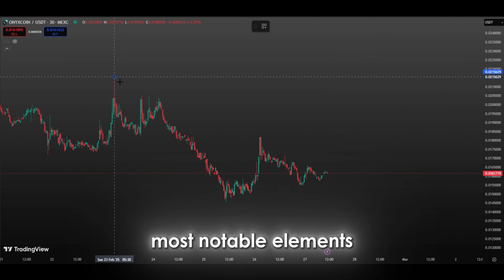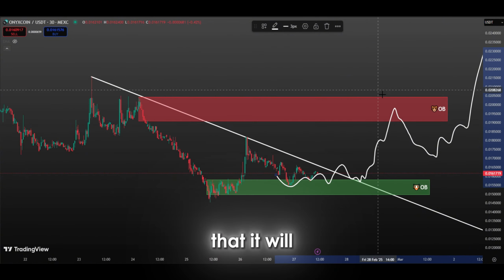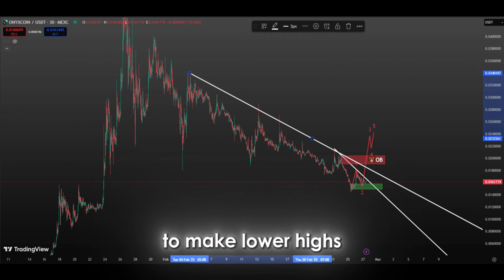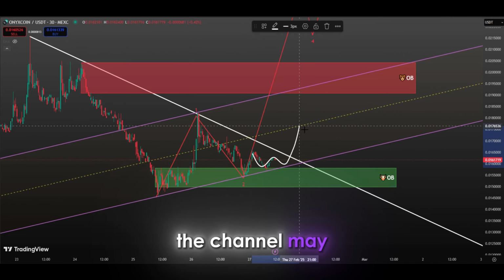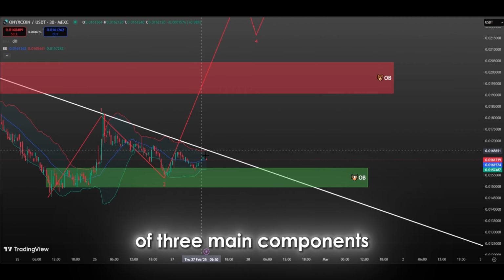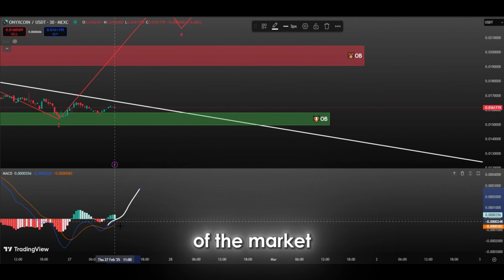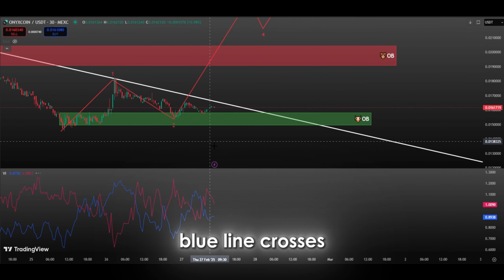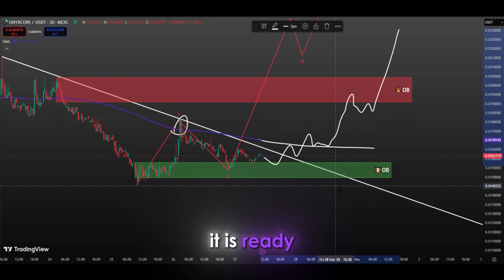IS ONYXCOIN XCN READY TO EXPLODE?🚨|XCN PRICE PREDICTION |ONYXCOIN TECHNICAL ANALYSIS 2025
As we approach 2025, OnyxCoin (XCN) is making waves in the cryptocurrency market! In this video, we’ll take a close look at OnyxCoin’s price prediction, its technical analysis, and the future growth potential of XCN. Could OnyxCoin be on the verge of a major breakout? Will it explode in value this year? We’ll dive into the latest market trends, analyze key technical indicators, and discuss whether OnyxCoin has what it takes to soar to new heights in 2025.

🔍 What should investors expect from OnyxCoin XCN in 2025? What factors are influencing its price, and can it sustain upward momentum? This analysis will give you the insights you need to make informed decisions on your investment. From technical signals to market sentiment, we’ve got it covered.